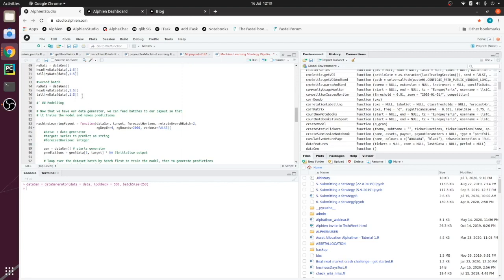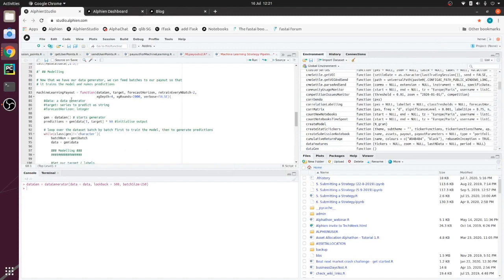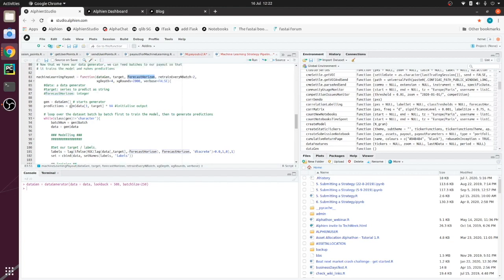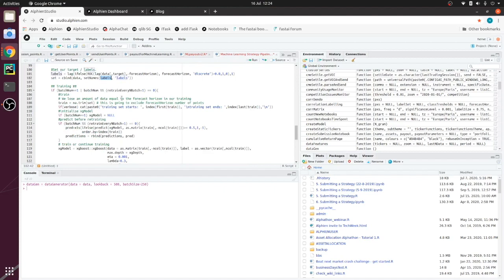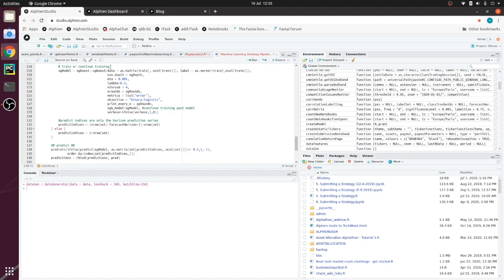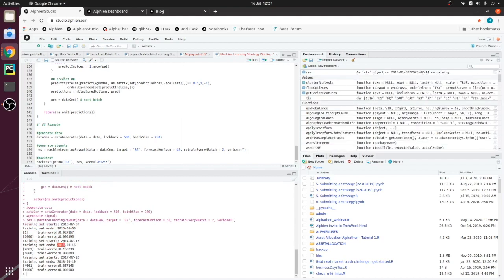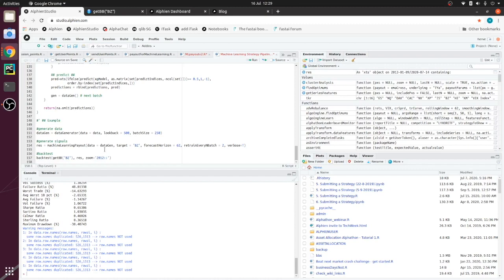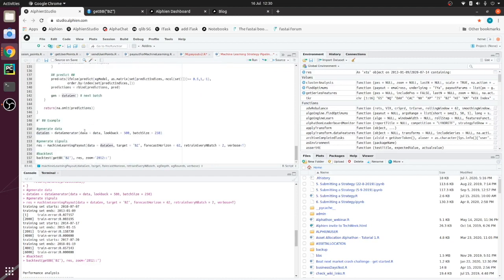Structuring a Machine Learning Payout | Data Science | Alphien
In this video, you’ll learn about how to structure a machine learning payout (the logic behind your investment algorithm)